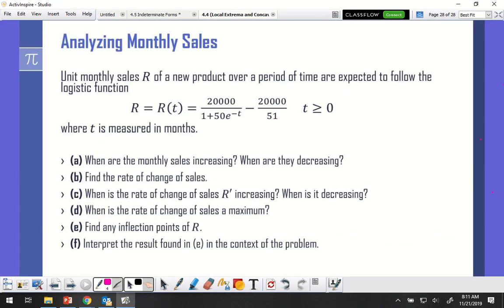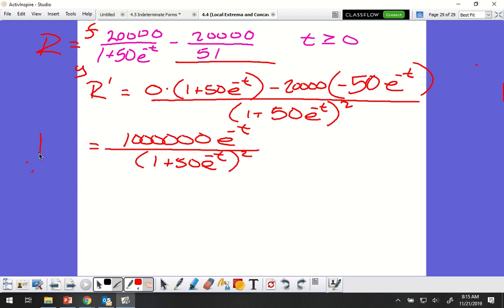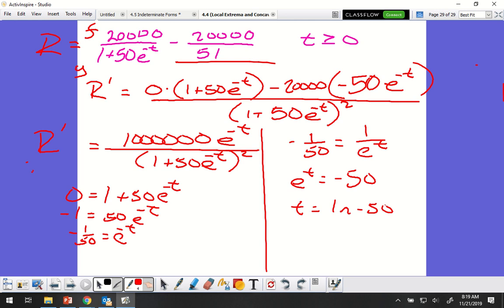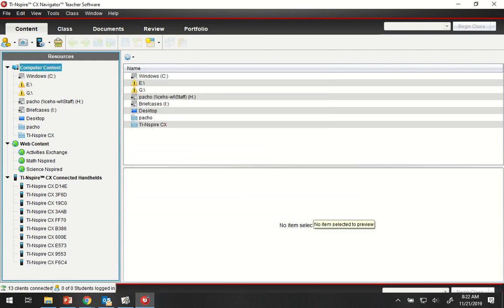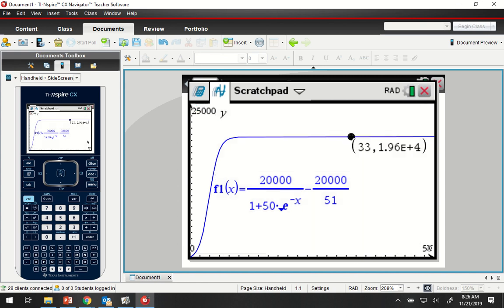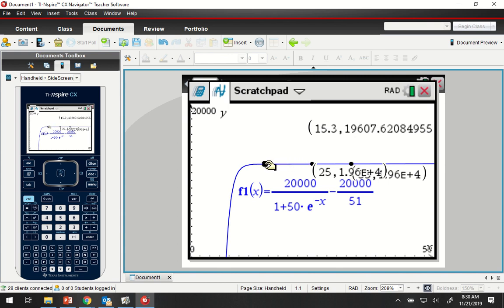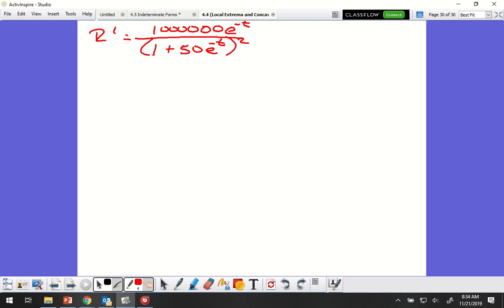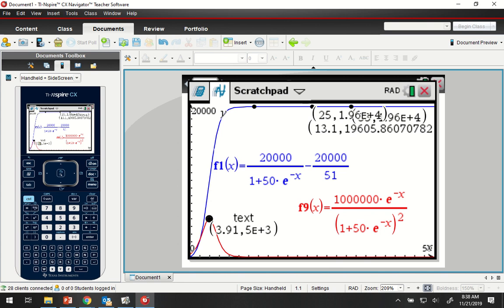AP Calculus AB 4.4D